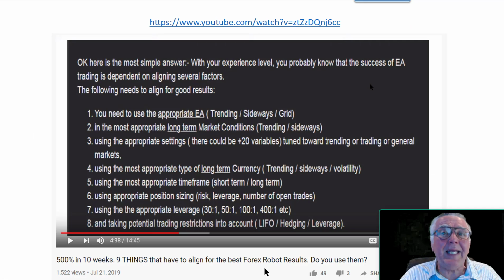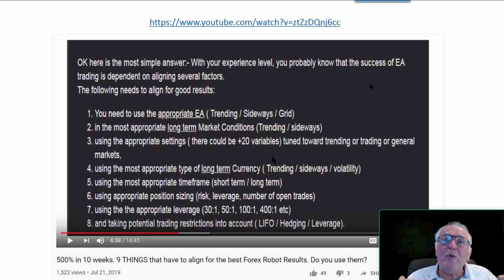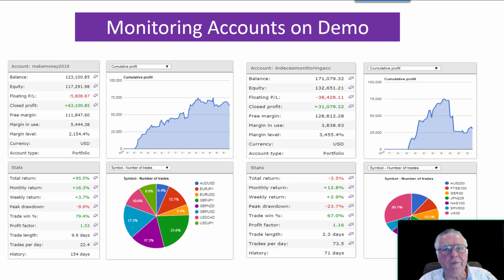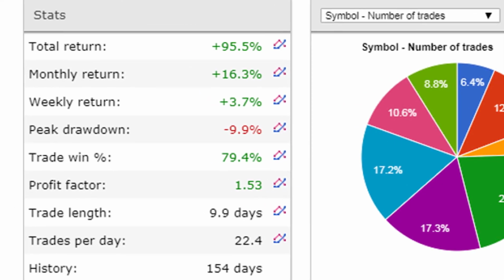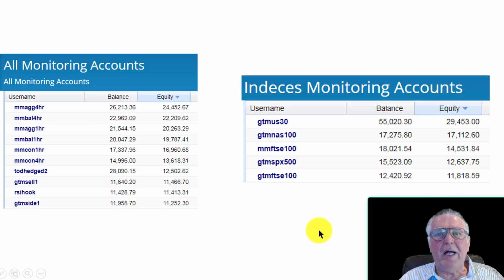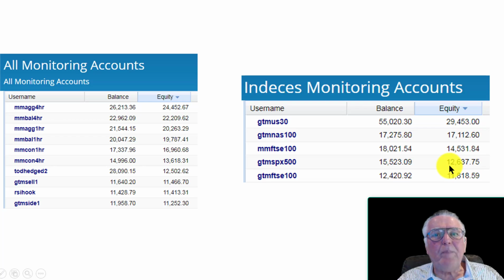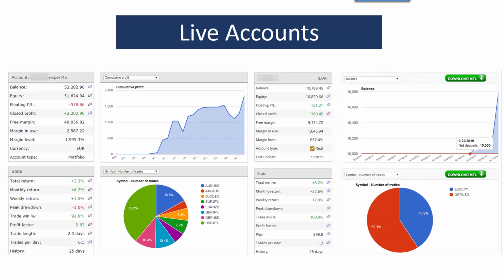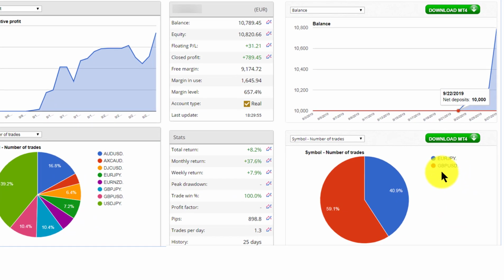Demo and Live Forex Accounts. See the Real important differences & how you can make money from them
Demo accounts and live accounts have been abused very badly by Forex Traders. This video gives good examples of how they should be used.